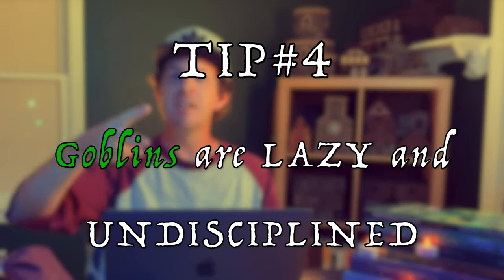MAKE YOUR GOBLINS EPIC in Combat!!! -Dungeons and Dragons 5e, Pathfinder, RPGs- (DM Tips)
Did you just buy the D&D starter set to run for your friends? Do the monsters and their lore seem overwhelming to learn and use in combat? Well here are the Storycraft Society TOP 5 TIPS to make your goblins more exciting and cinematic in combat!